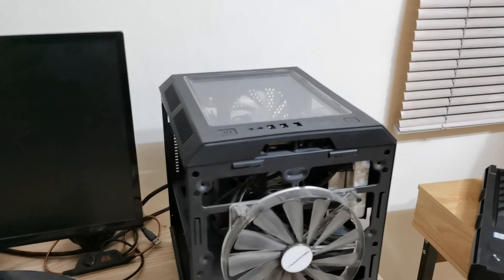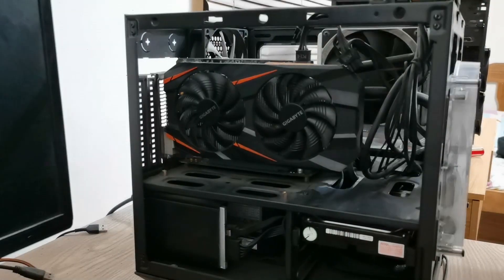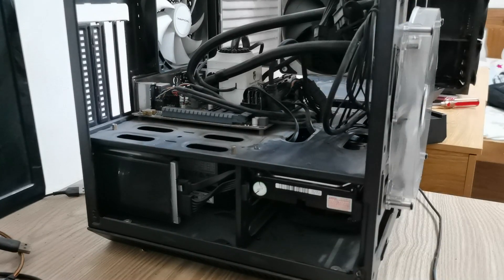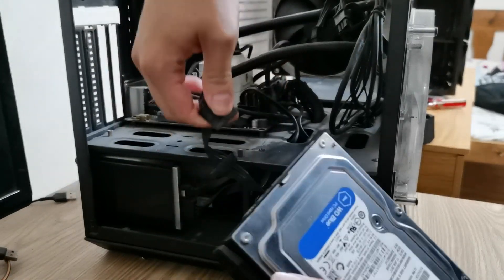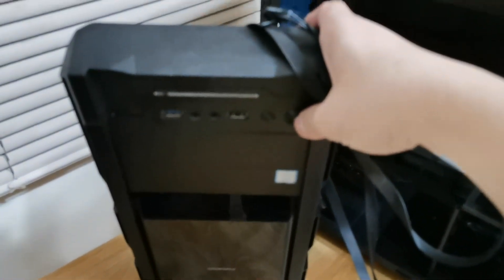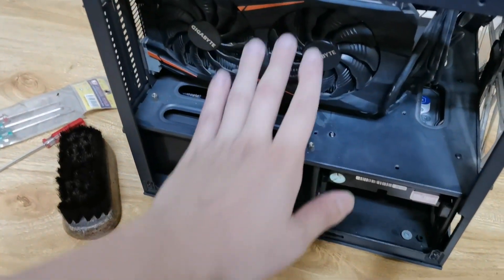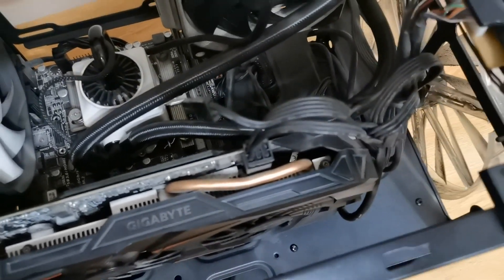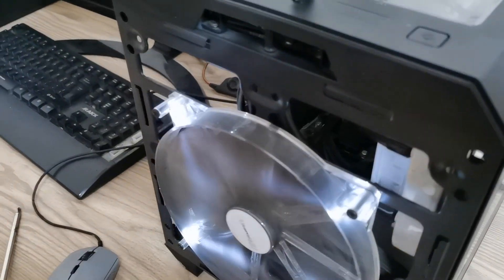PC Keeps restarting / Random Crash (FIX! + Changing Thermal Paste)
(For Beginners)

My PC wont start, random crashes and keep restarting.
I tried to figure out the main reason and thought the problem was came directly from my PSU or CPU. I’m happy to say that I was able to fix it at the end!

My System Specifications:
Mobo: Gigabyte H110N-CF
Gigabyte Windforce OC GTX 1060 6gb
16gbddr4 2400mhz - 8x2 ram
1tb HDD
240GB Kingston SSD

Camera I used: Huawei mate30
Video editing software: Movie Edit Pro Premium